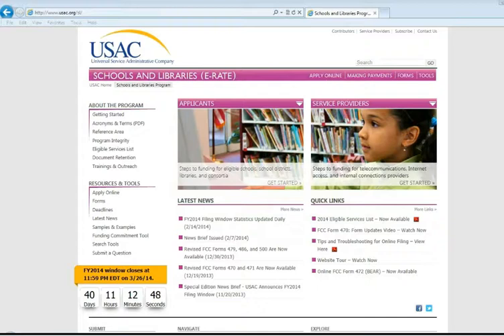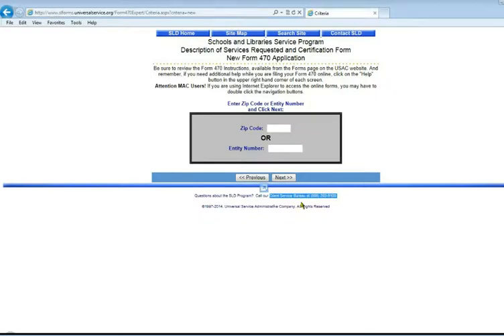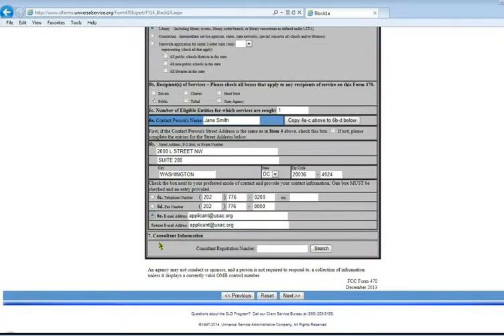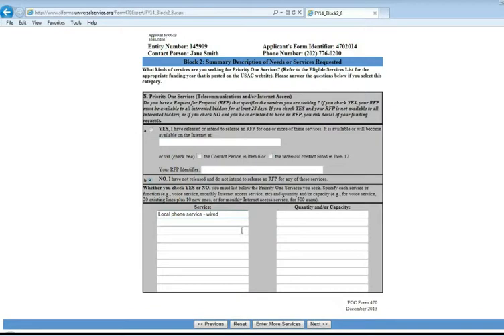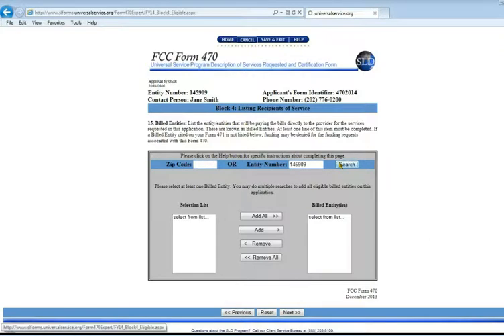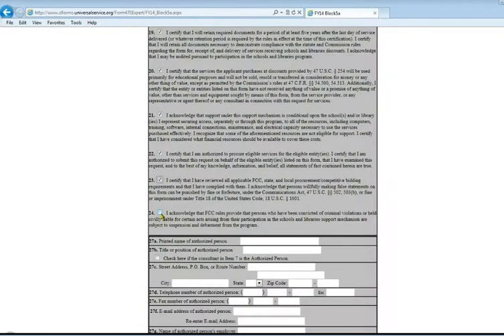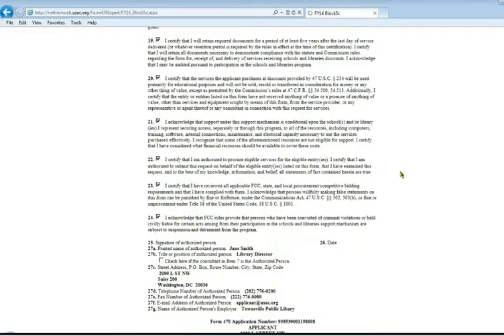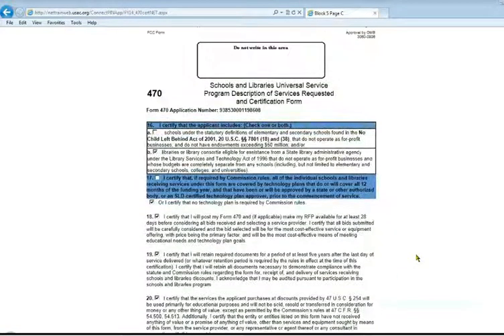E-rate Form 470: How to File Online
A simple demonstration of filing the first form in the E-rate process, Form 470: Description of Services Requested.